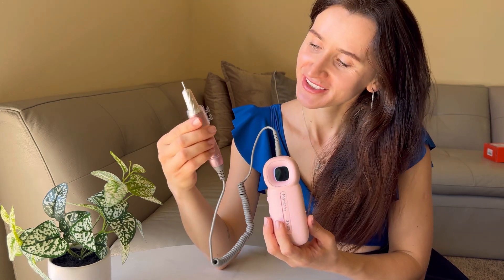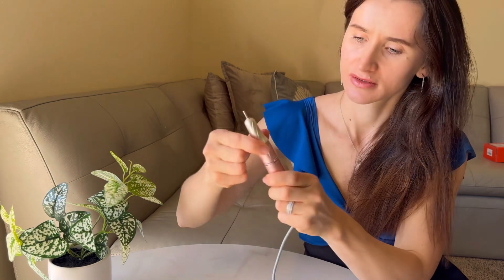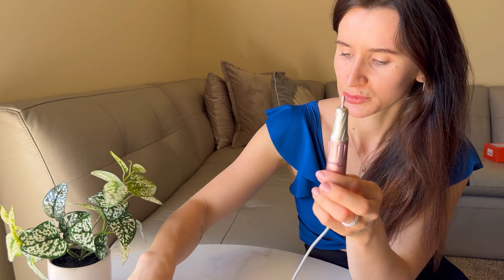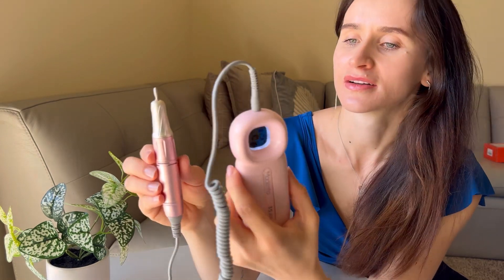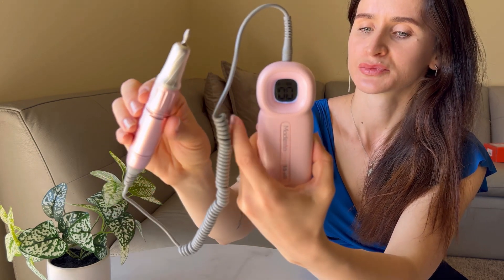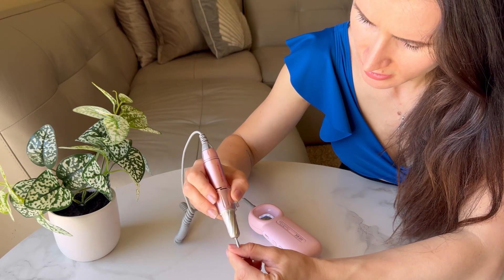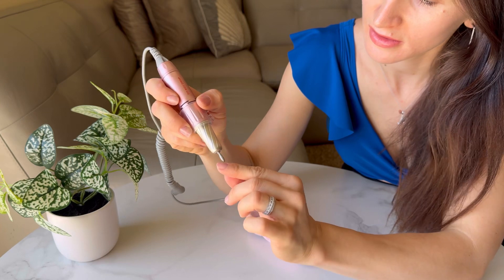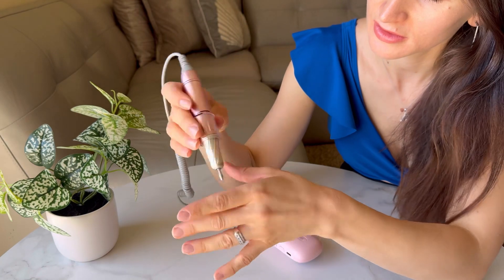Madenia Portable Rechargeable Nail Drill Machine